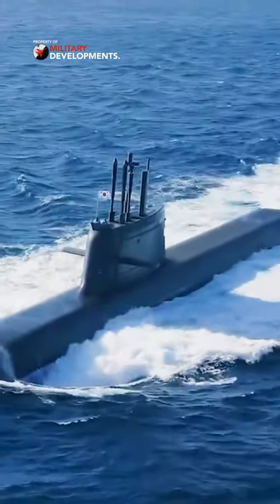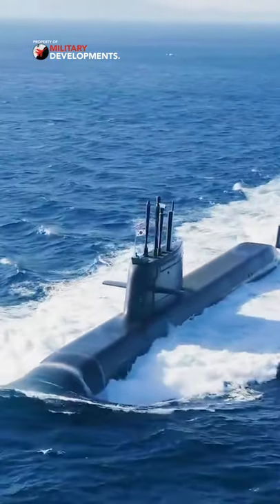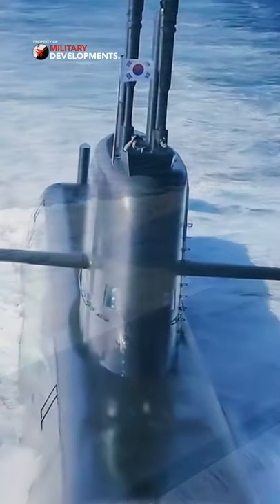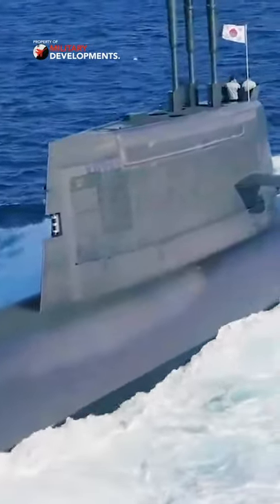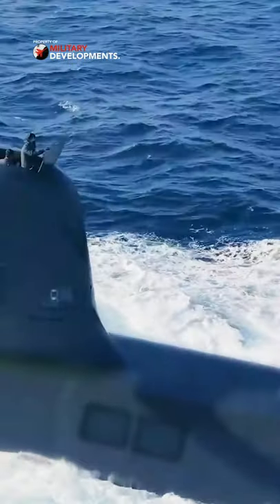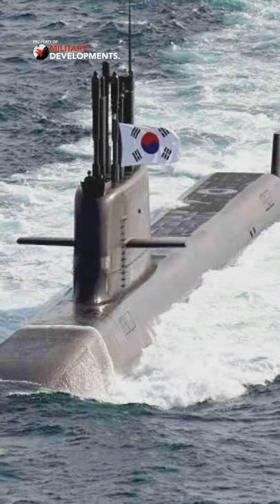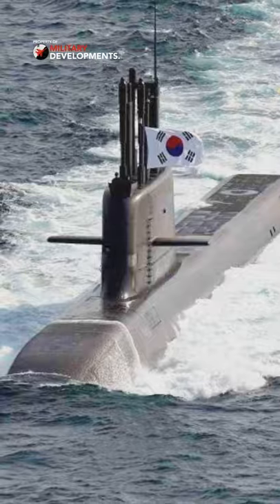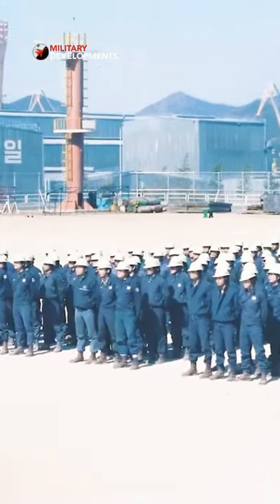South Korean New SLBM Submarine SS-083, Submarine Worth $900 Million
The Republic of Korea Navy has commissioned its first homemade diesel-electric attack submarine which is capable of deploying submarine-launched ballistic missiles commonly known as SLBMs. The submarine is named as ROKS Dosan An Chang-ho and has pennant number SS-083.

*As images and footage of actual events are not always available, Military Developments sometimes utilizes similar images and footage for dramatic effect. We do our best to keep it as visually accurate as possible.